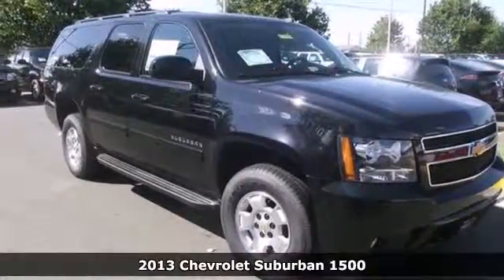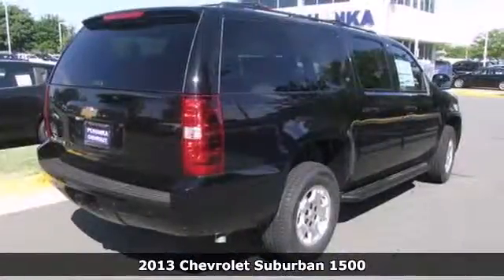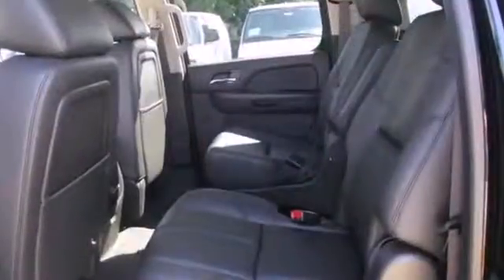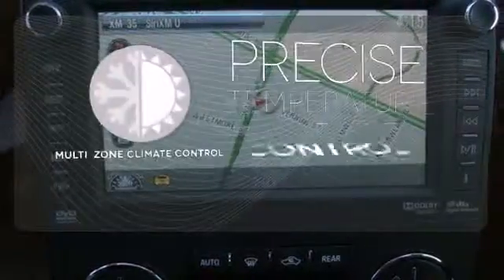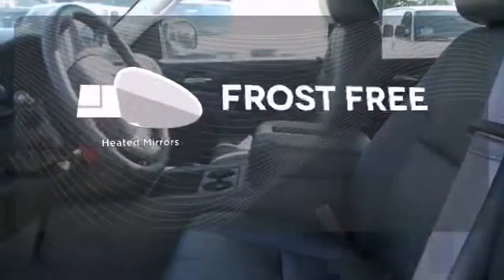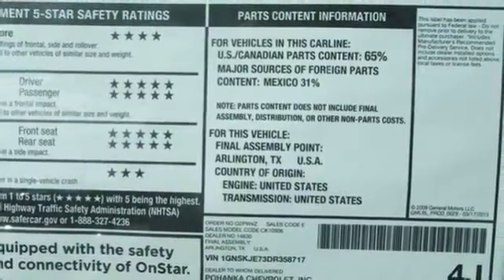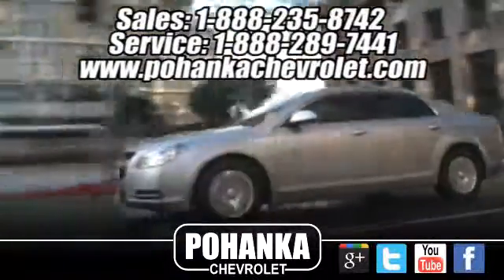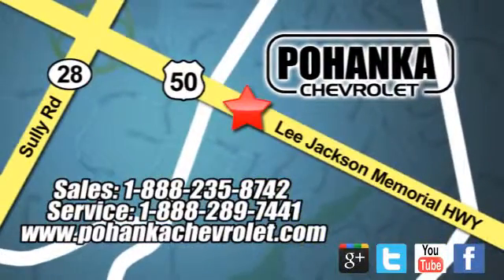2013 Chevrolet Suburban 1500 Chantilly VA Washington-DC, MD TDR358717 - SOLD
Year: 2013
Make: Chevrolet
Model: Suburban 1500
Trim: LT
Engine: Vortec 5.3L V8 SPI Flex Fuel
Transmission: 6-Speed Automatic Electronic with Overdrive
Color: Black
Interior: Ebony
Stock #: TDR358717
Black Beauty! 4X4! You won't find a better SUV than this good-looking 2013 Chevrolet Suburban 1500. You can't beat a Chevrolet for dependability, and you'll be glad to know that this 2013 Suburban 1500 is no exception. All prices exclude taxes, title, license, and dealer processing fee of $499.00. Published price subject to change without notice to correct errors or omissions or in the event of inventory fluctuations. All features not on all vehicles. Vehicles shown are for illustration purposes only.

Address:
13915 Lee Jackson Hwy